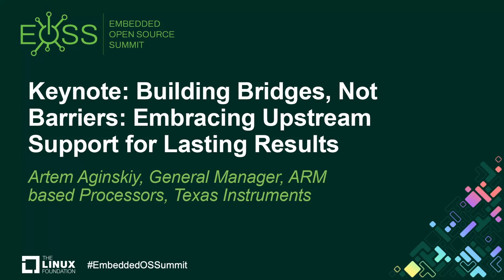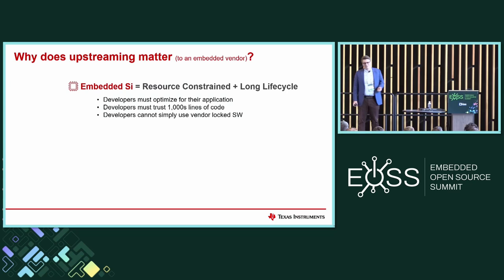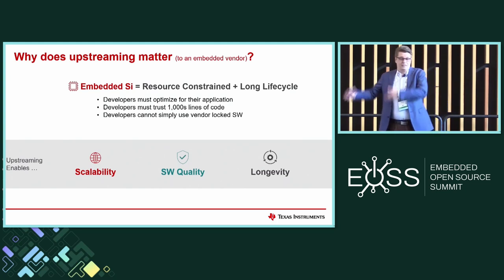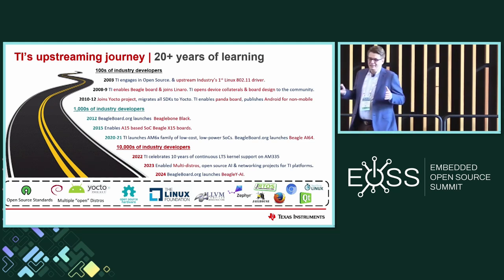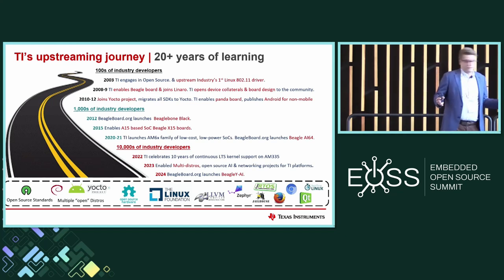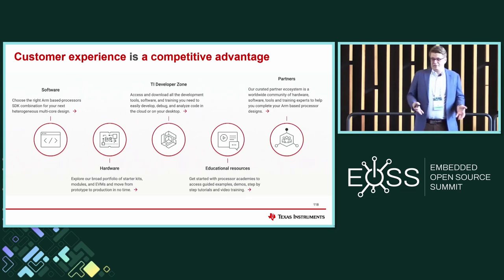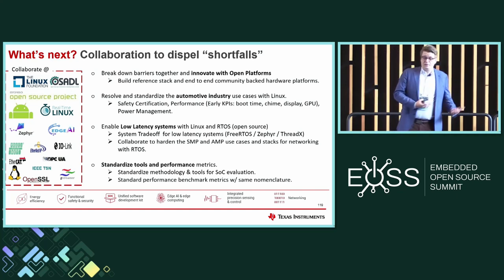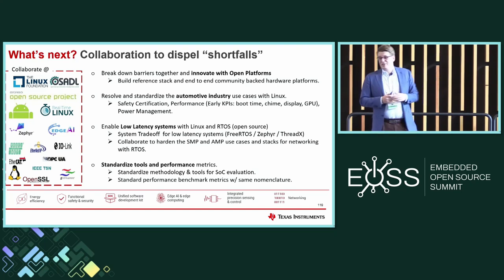Keynote: Building Bridges, Not Barriers: Embracing Upstream Support for Lasting... - Artem Aginskiy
Keynote: Building Bridges, Not Barriers: Embracing Upstream Support for Lasting Results - Artem Aginskiy, General Manager, ARM based Processors, Texas Instruments

The pivotal role of upstream support in the open-source ecosystem is crucial for enhancing software-hardware integration and ensuring the long-term stability and performance of technology products. A proactive approach—characterized by early community engagement and software contributions before the hardware release—accelerates development cycles and guarantees that newly released hardware is immediately supported by mature and stable software. This presentation emphasizes Texas Instruments' (TI's) long-term commitment to open-source software, explains our present support for upstream activities, and outlines our innovative vision for transforming the industry through a proactive model of upstream software development support.